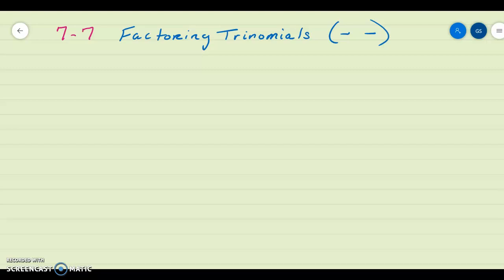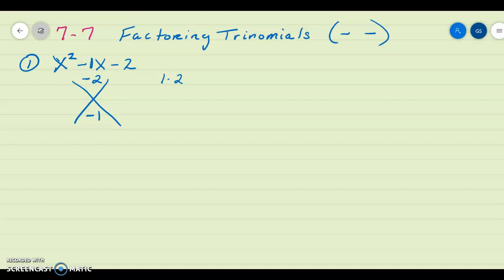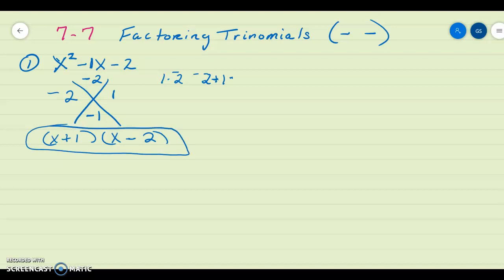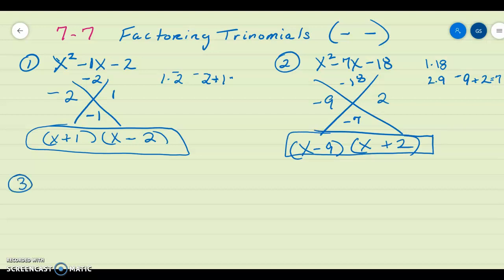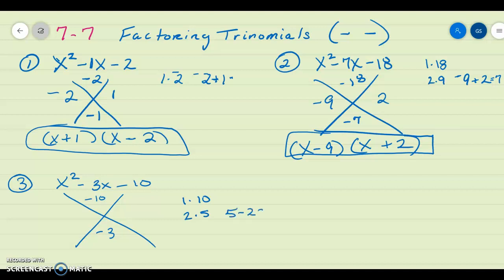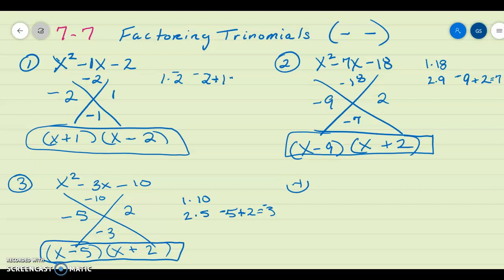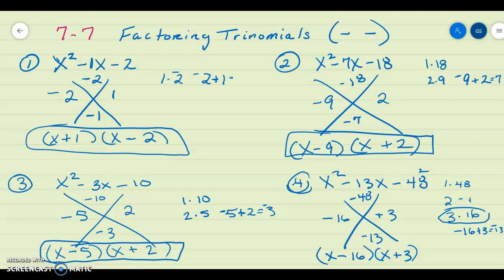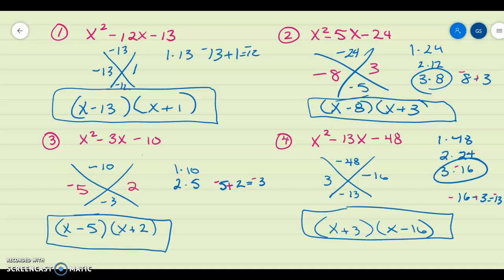Alg1 7-7 Factoring Trinomials (- -)